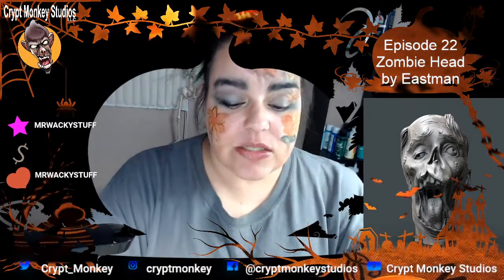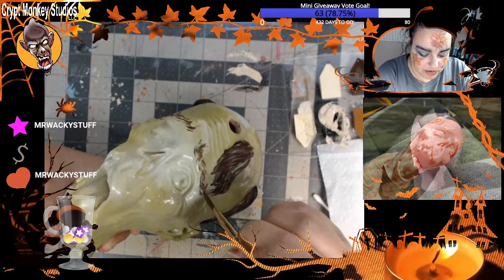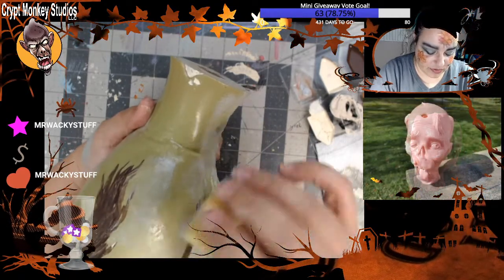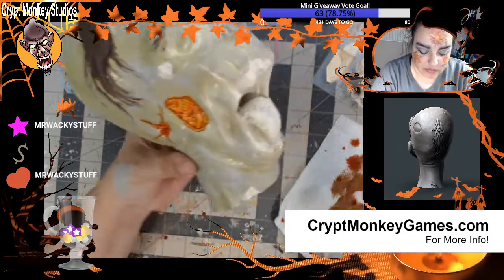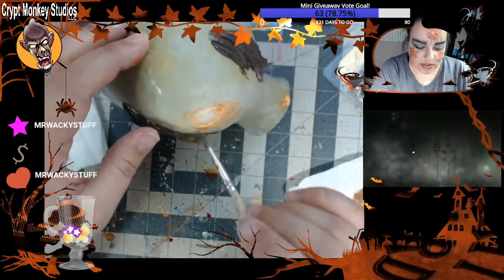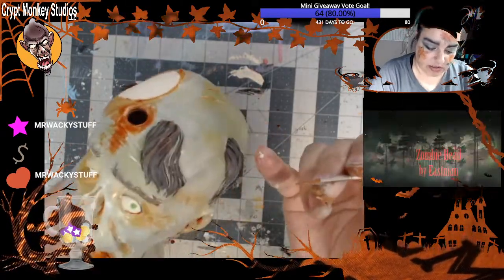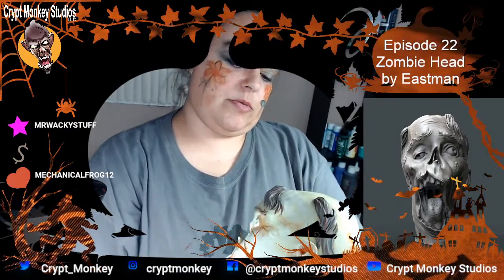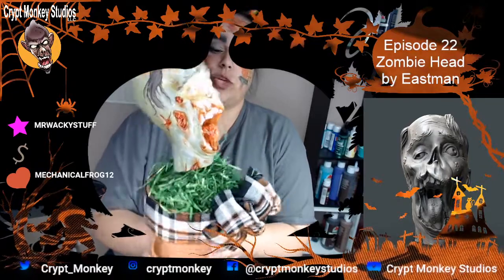Painting Zombie Head from Eastman – Crypt Monkey Paints Ep22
It’s Halloween Month! So, Dawn is miniature painting this tons-of-fun Zombie Head from modeler Eastman. Links below for more information.

We paint miniatures live on Twitch every Tuesday at 6:30 PM and Sunday at 3:00 PM US Central Time. Come watch us and join in on the conversation!

Need something 3D PRINTED? Let us know if you don’t see what you are looking